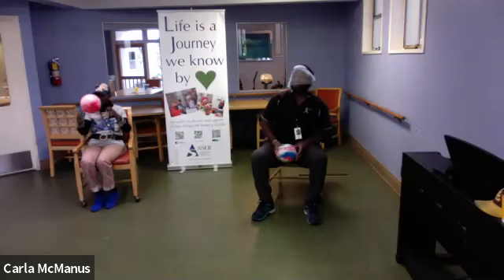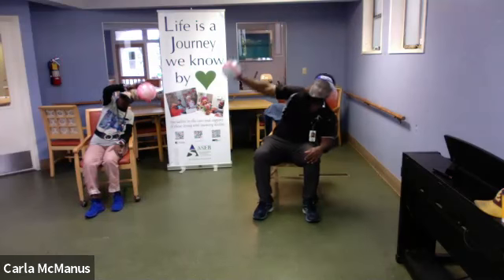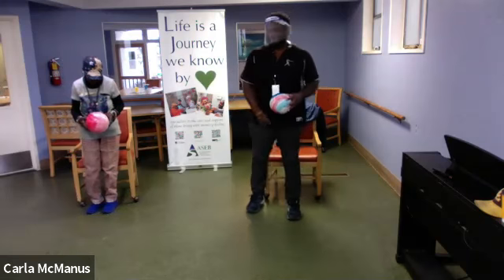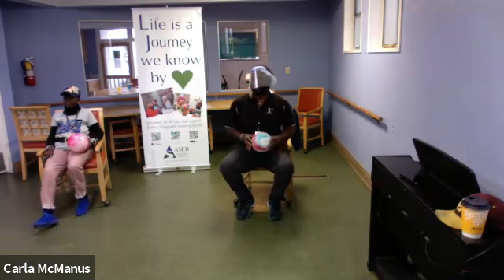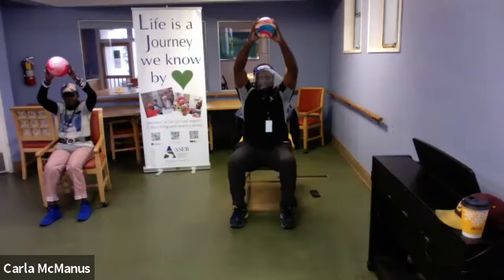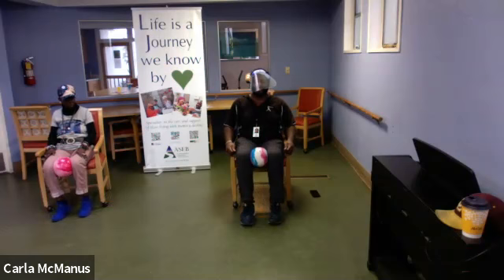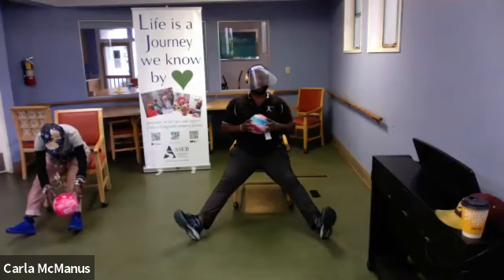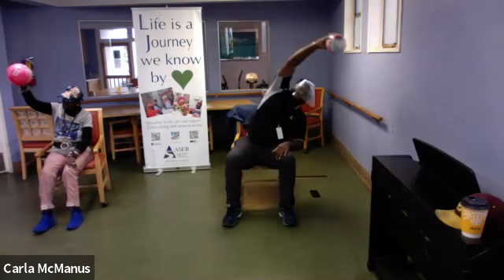Chair Chi With Diallo 1/12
Diallo leads our participants in their weekly exercises!